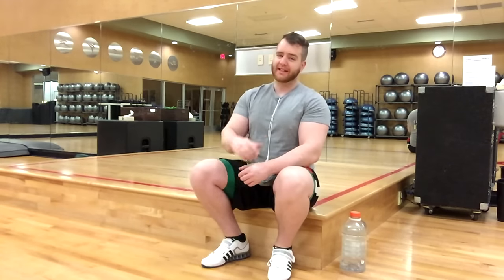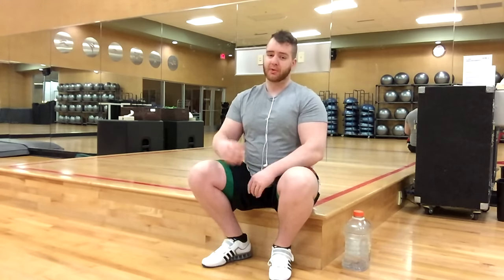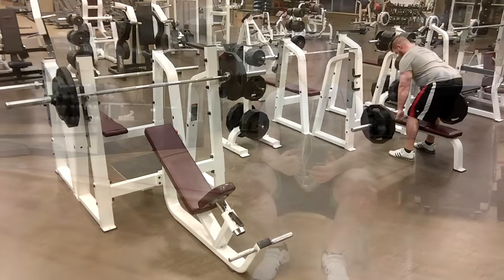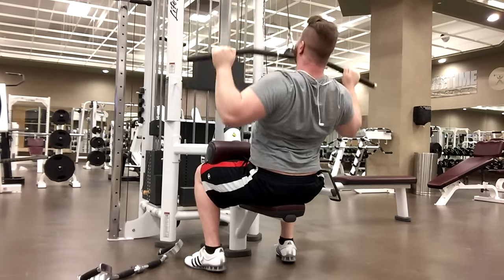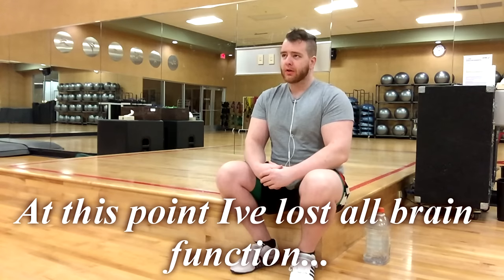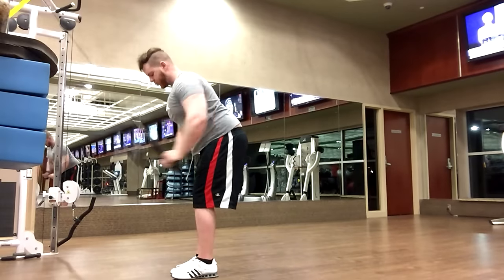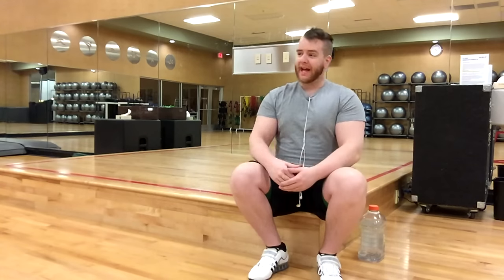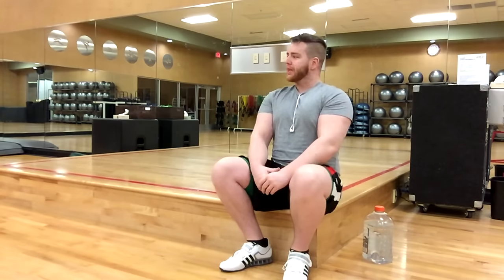A Badass Chest & Back Routine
Disregard first caption(sleep deprived 😂)
Full Routine - All Super-sets
1. Pullups & Dips(Chest) - 6-8 sets - go to failure on both
2. Incline Bench & Bent Over Row - 5 Sets of 8 (8 on each exercise)
3. Flat Bench & Lat Pull Down - 5 Sets (Bench 8 Reps & 15-20 on Lat Pull downs)
4. PullOvers(Chest) & Single Arm Rows - 6 Sets of 10
5. Seated Chest Press & PullOvers(Lats) -  6 Sets & Anything Over 12 reps
6. Cable Fly & Seated Row - 6 Sets of 20 on fly & Seated Row 12 Reps